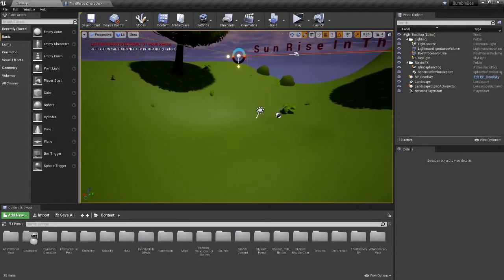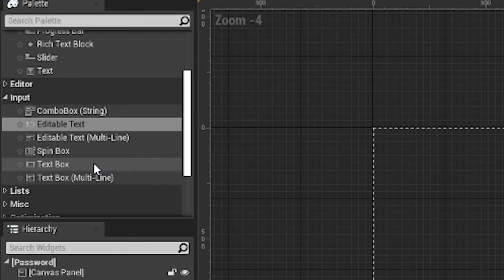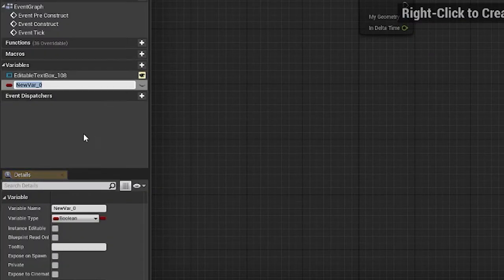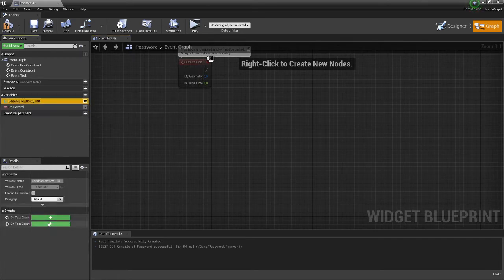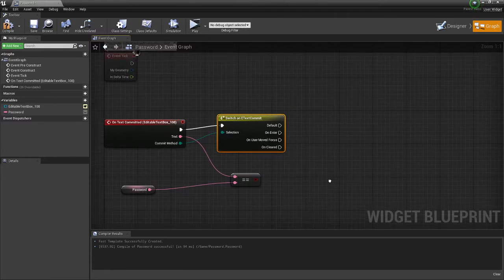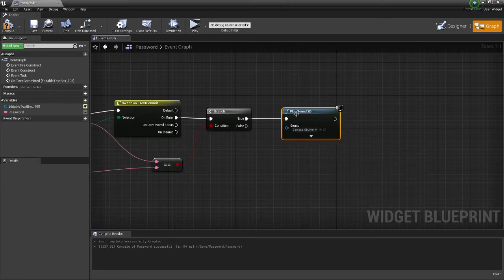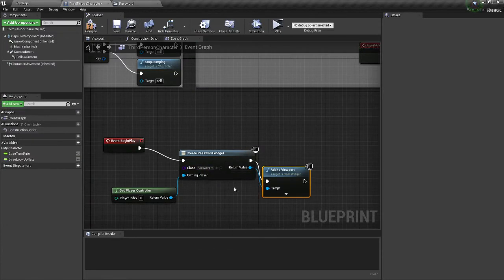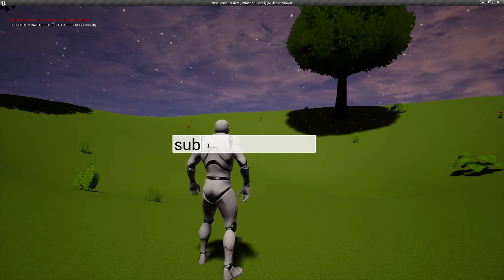How To Make a Basic Password System In Unreal Engine! (Unreal Engine 4)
Today I will show you how to make a basic password system in Unreal Engine 4 or Unreal Engine 5. This is for beginners and is very easy to code!